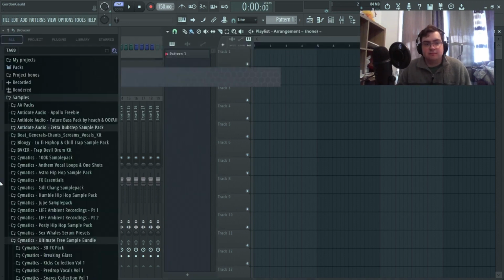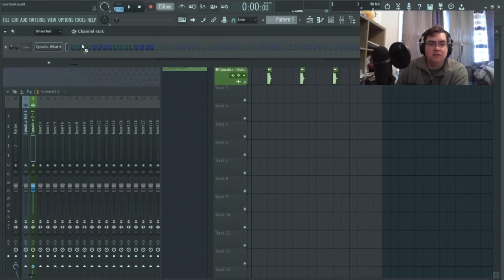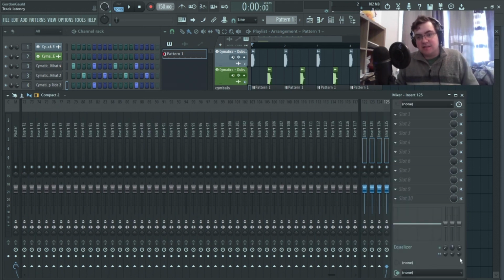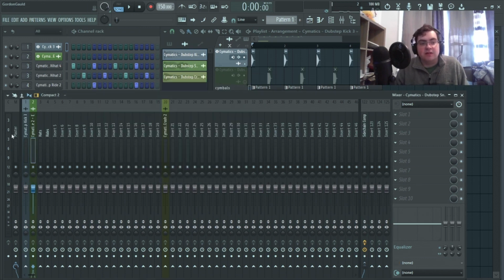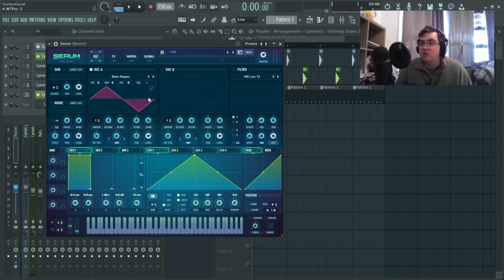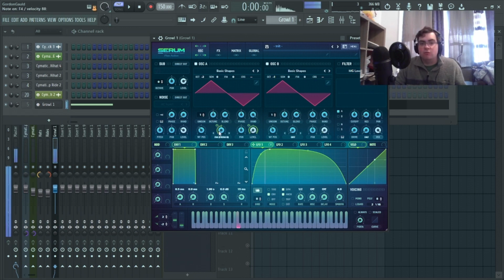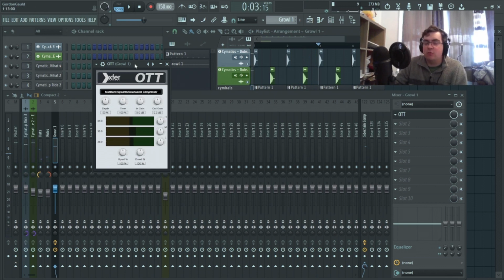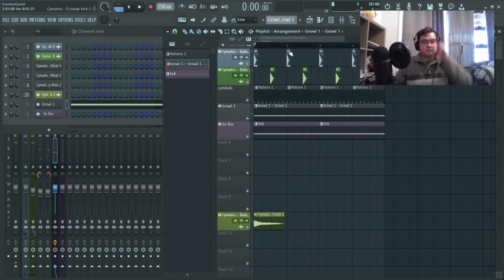Dubstep 101 - Basic Tutorial for Beginners (#1) - Drums, FM Wubs, Sidechain Compression (FL Studio)